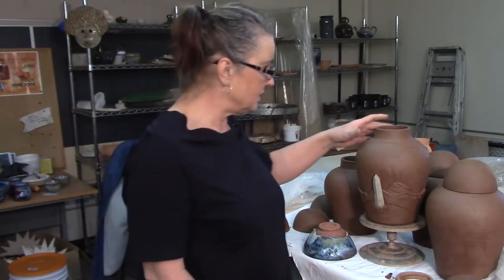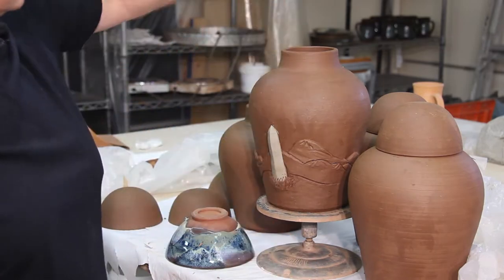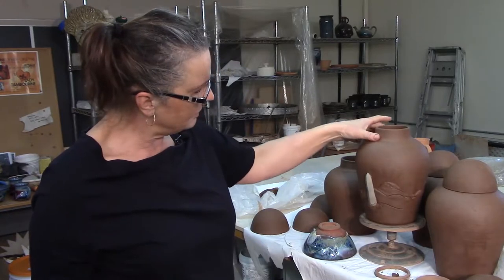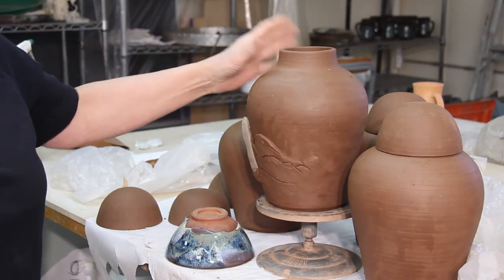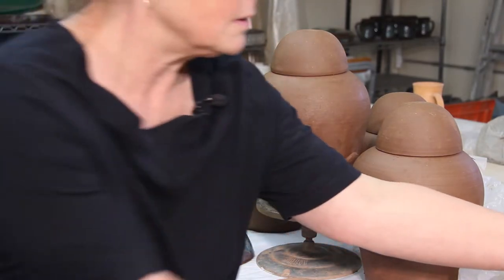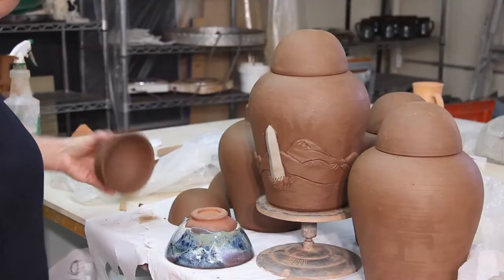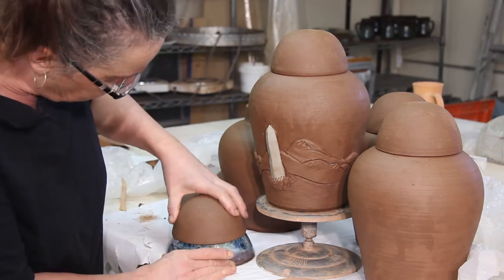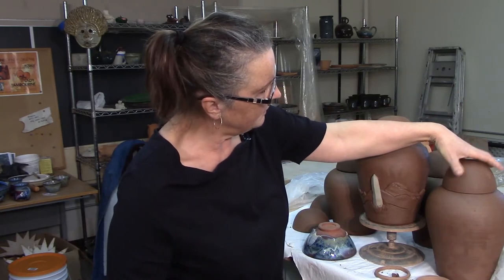Fitting the Lids to the Urns - How to Make a Large Pottery Urn - Part 4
Cindy show a couple of tricks she uses to fit the lids on the urns."Every day is Clay Day!®.